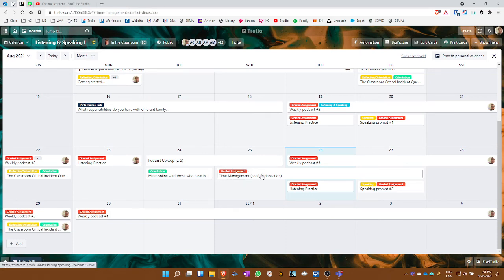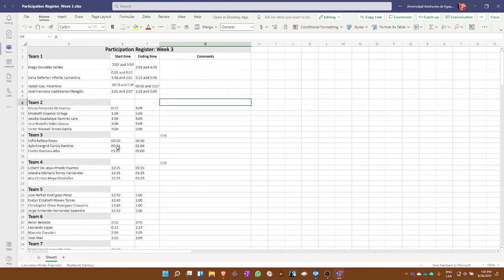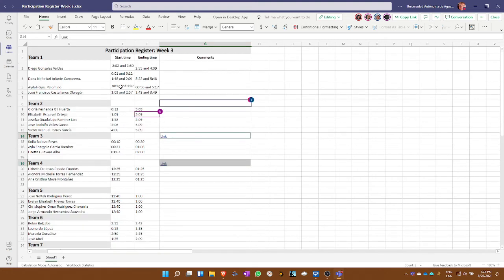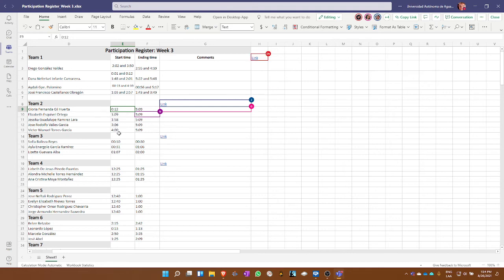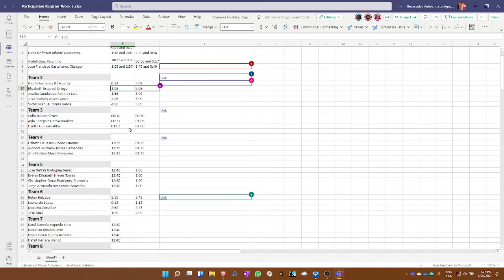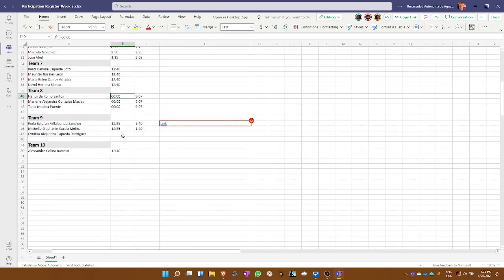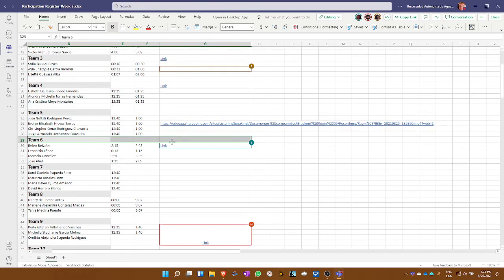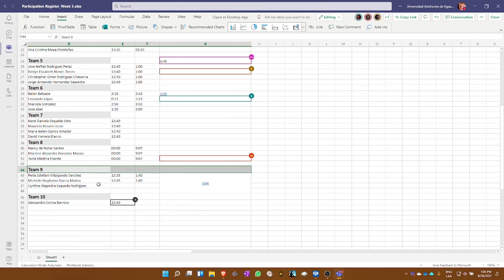L&S Online Session (Aug. 26, 2021)